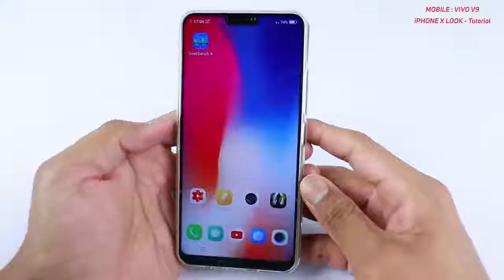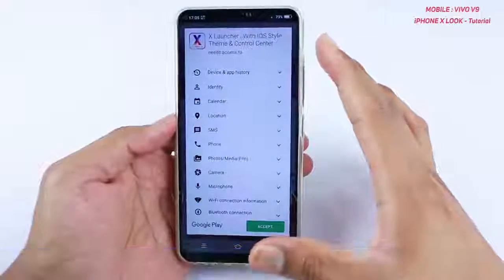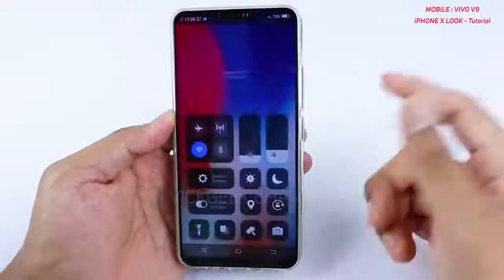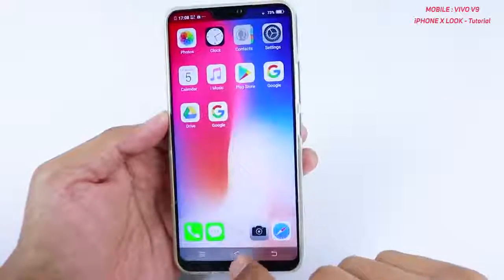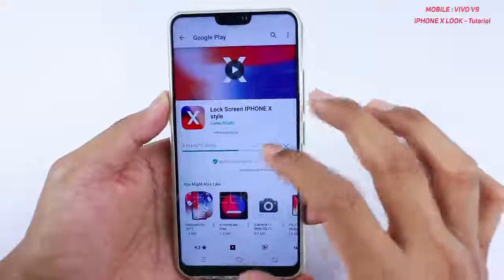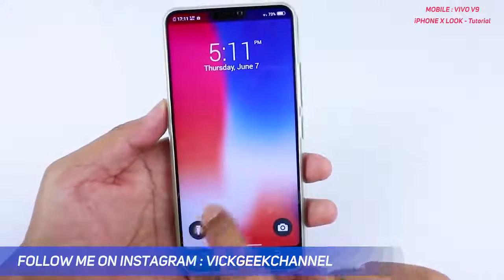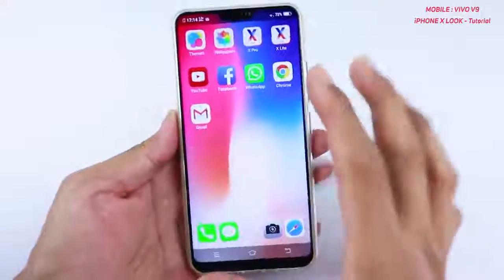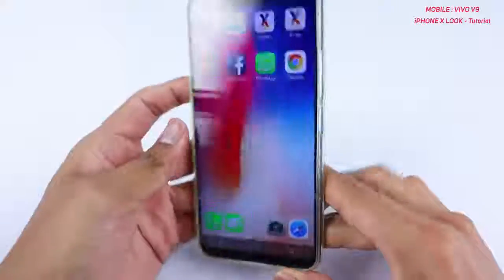Vivo V9 to iPHONE X theme style and look Tips Tricks